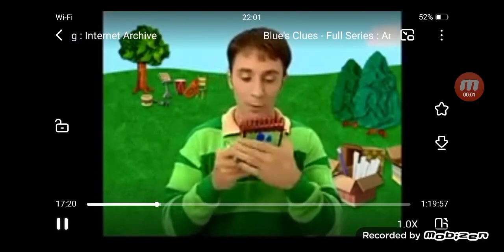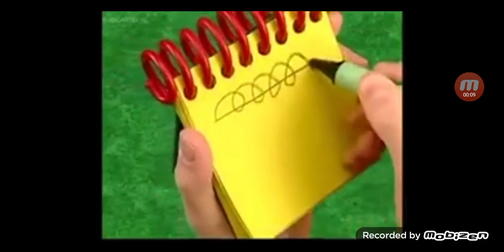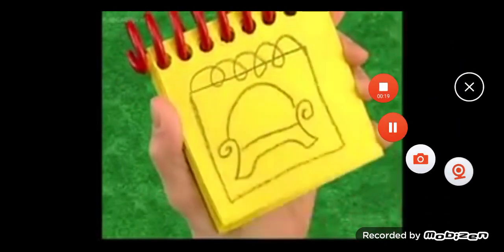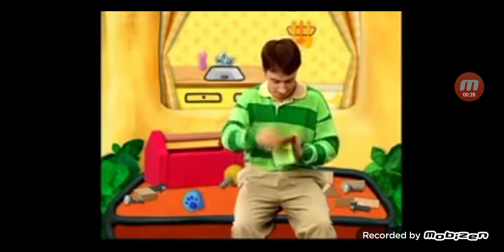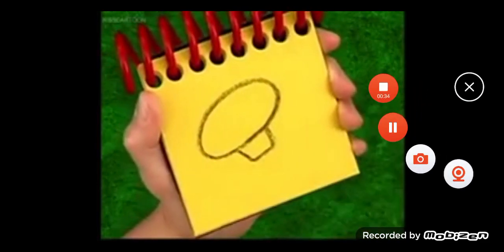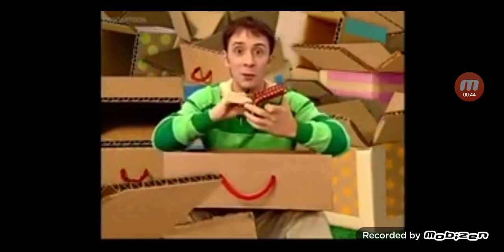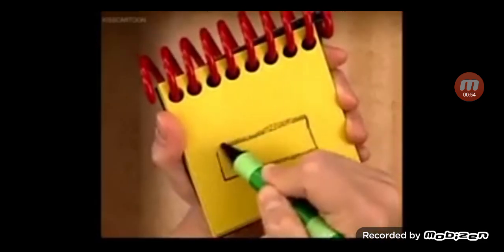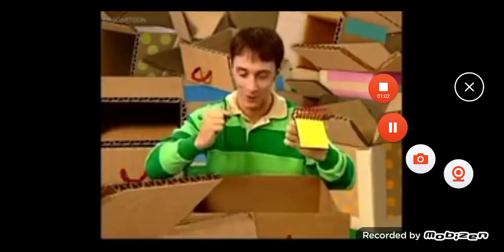Blue's Clues - 3 Clues From Blue's Big Musical Movie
Who Should Blue Singing in the Music Show